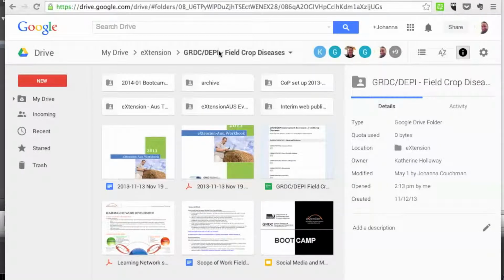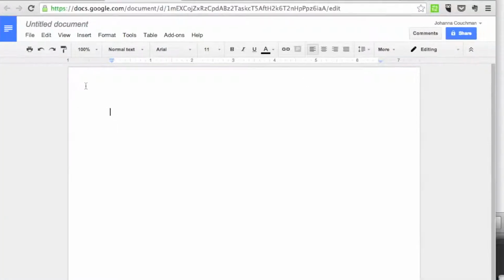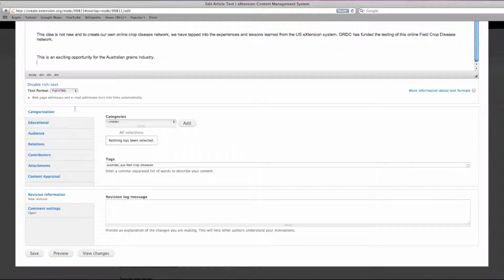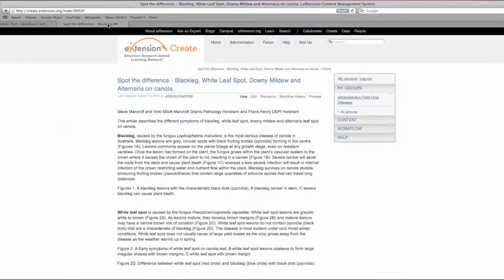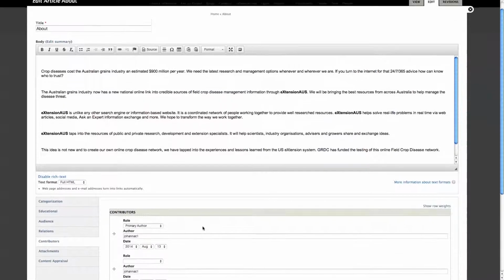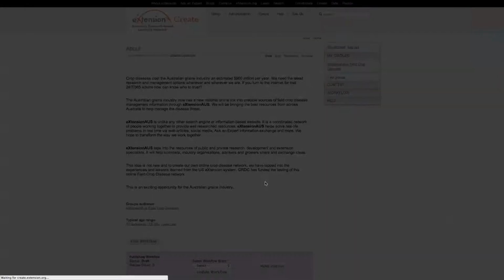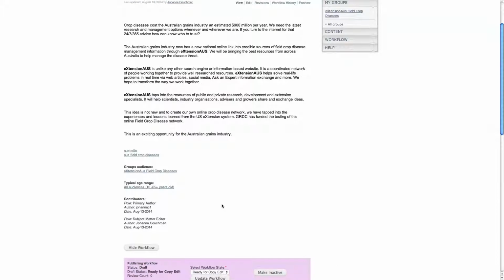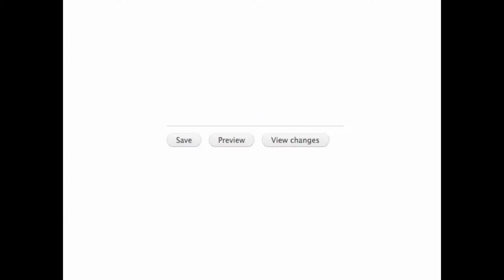Creating, reviewing and publishing content - eXtensionAUS Field Crop Diseases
Johanna Couchman demonstrates the process experts use to author, collaborate, review and publish content for the eXtensionAUS website. It is tailored to the Field Crop Diseases community's authoring and reviewing process.